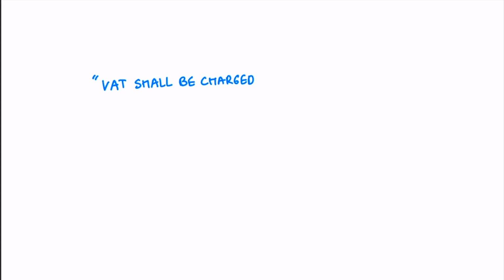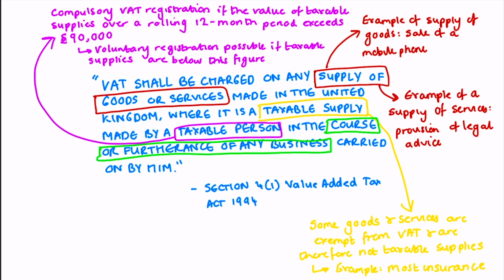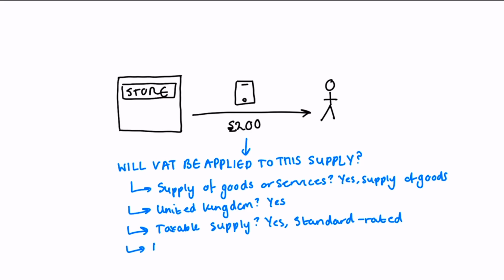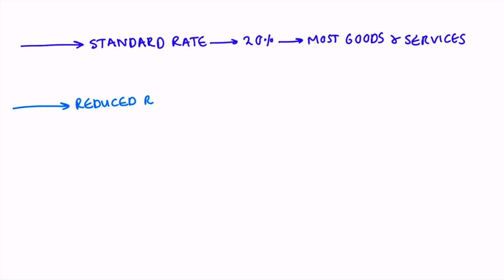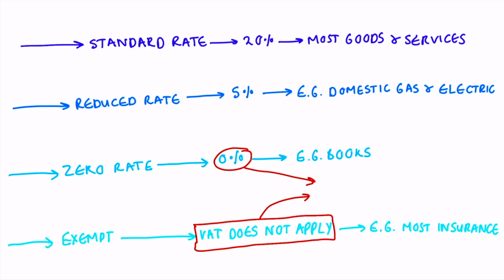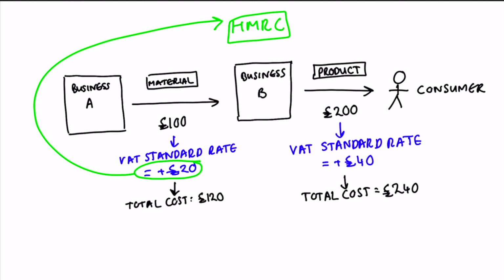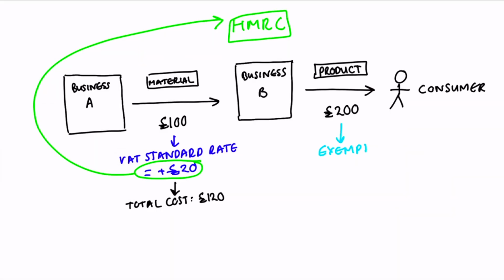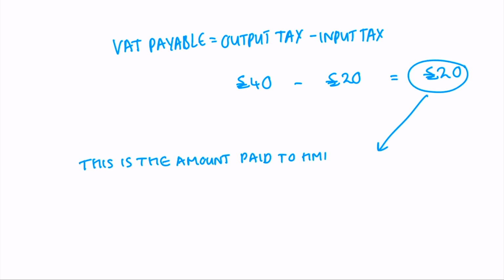Value Added Tax (VAT) for the SQE | Business Law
This video has been created to assist students preparing for the SQE.

Whilst efforts have been taken to ensure the accuracy of the content stated in this video, no guarantee is given that the content is accurate, and you must review the accuracy of content against your own sources.

It is particularly important that you review the accuracy of content because of the readily-changing nature of law, such as due to new court judgments and legislation, and because any changes may not be reflected in the content of this video.

Furthermore, no liability is accepted for any loss or damage resulting from reliance on the information contained in this video, and under no circumstances should the information within this video be treated or relied on as legal, financial and/or any other type of professional advice.